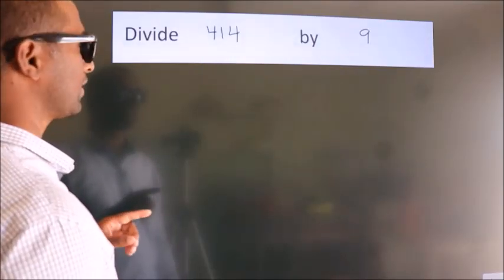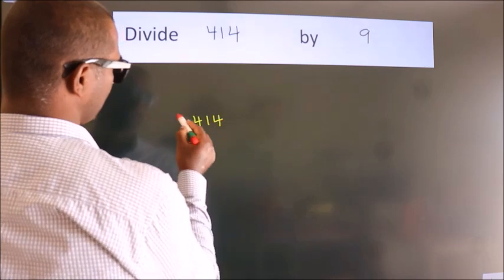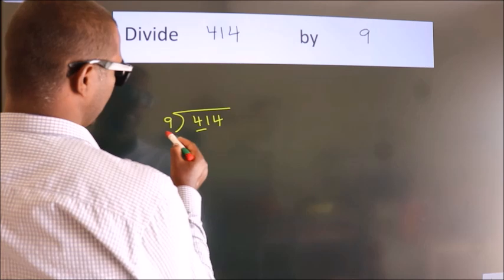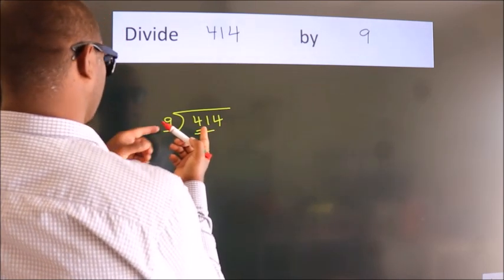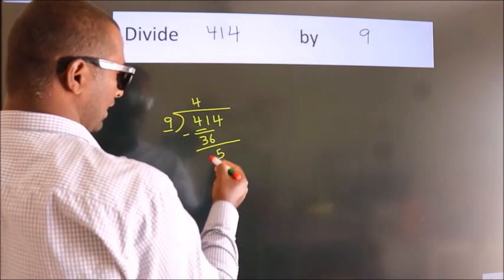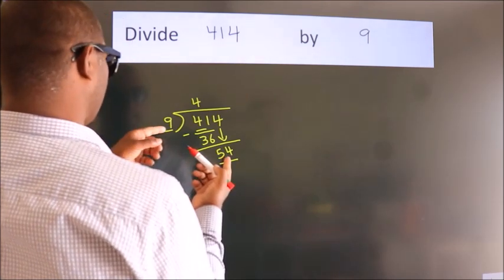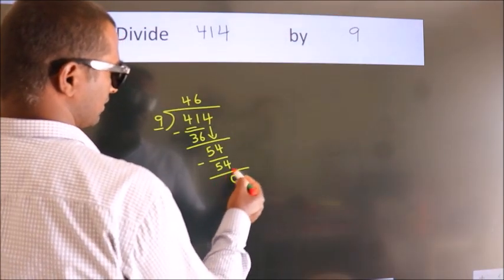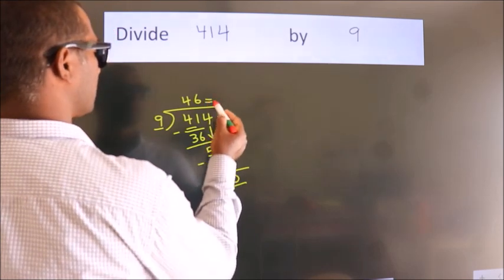Divide 414 by 9 Divide completely